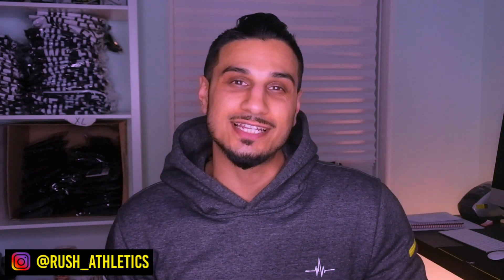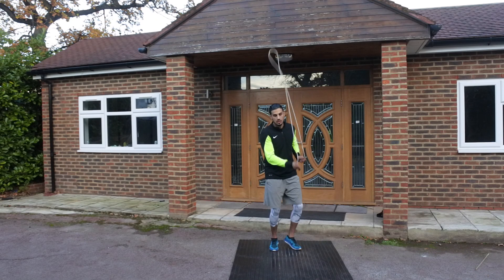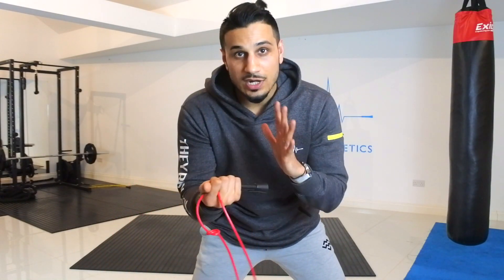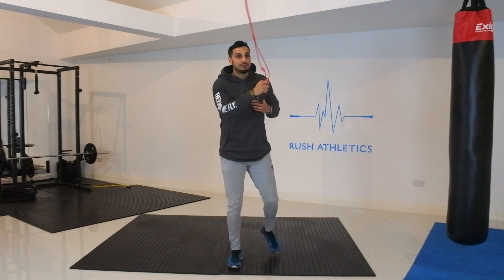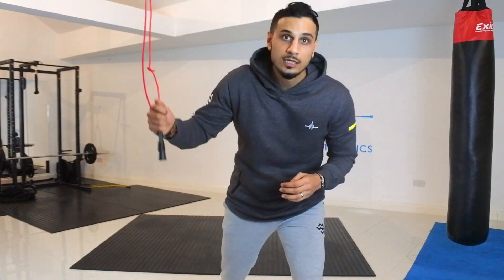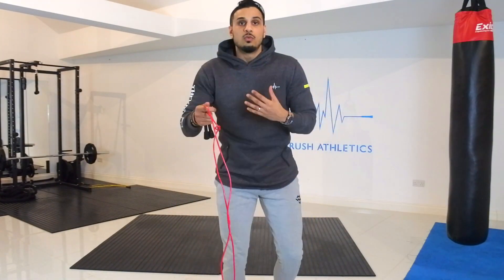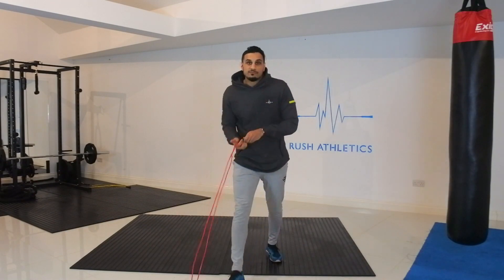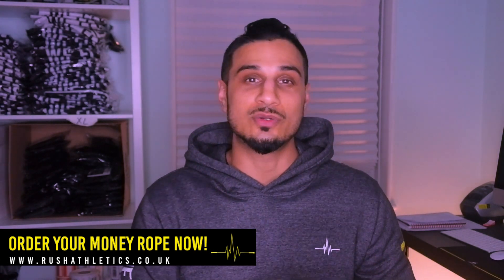FRUSTRATING AF!! TANGLED ROPE HACKS! | THE JUMP ROPE LAB: Ep 3. Featuring YT Subscriber!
This episode of the JUMP ROPE LAB looks into how to overcome tangled jump rope problems. To be featured, send me your videos (in Landscape mode) to In the subject field use: 'THE JUMP ROPE LAB' {Your Name}.